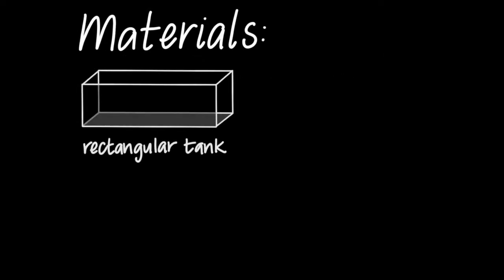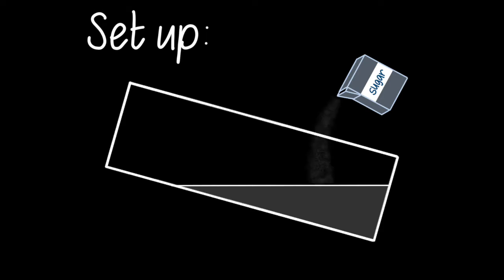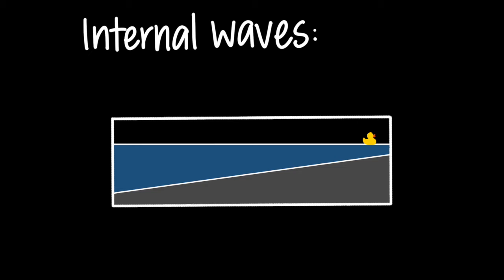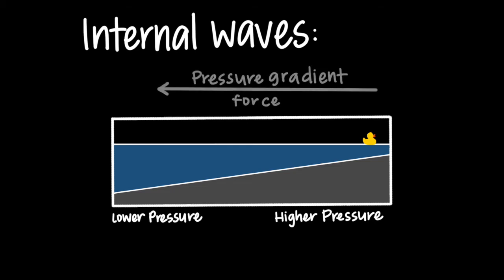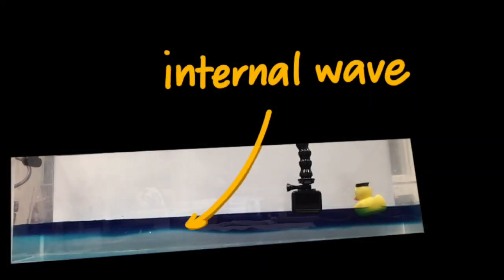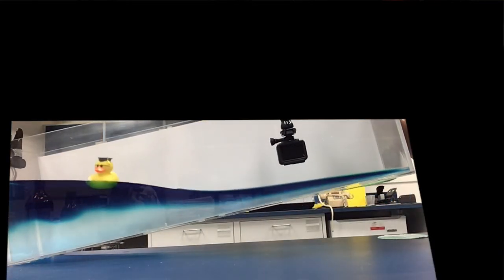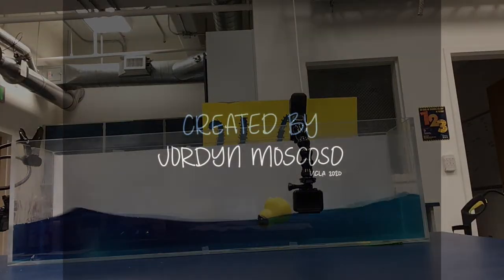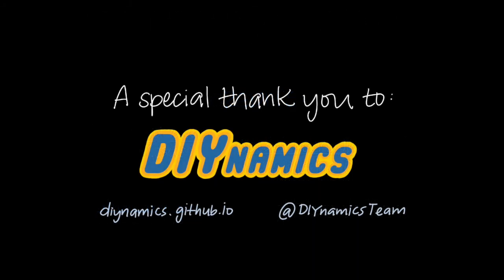Internal Waves Experiment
Internal waves are gravity waves that propagate within a fluid between two vertical layers of different densities. This video was created to show an internal wave propagating in a rectangular tank. The descriptions are tailored for an upper-division undergraduate level introduction to physical oceanography taught at UCLA in the Fall of 2020 by Andrew L. Stewart, Jordyn E. Moscoso, and Clara Si.